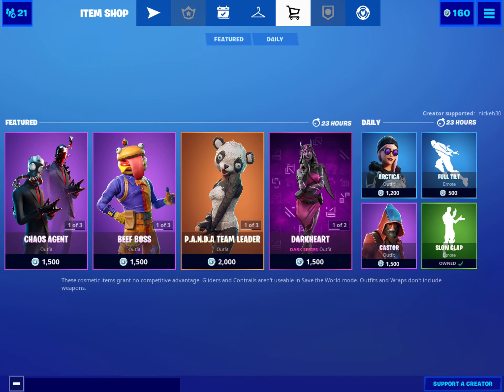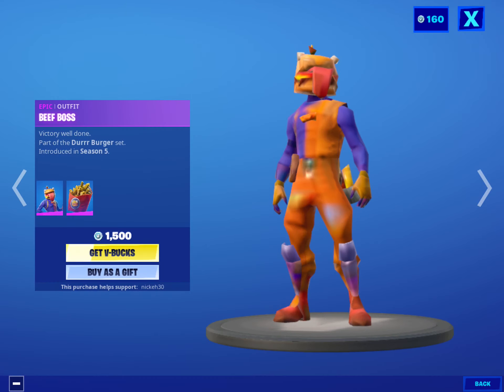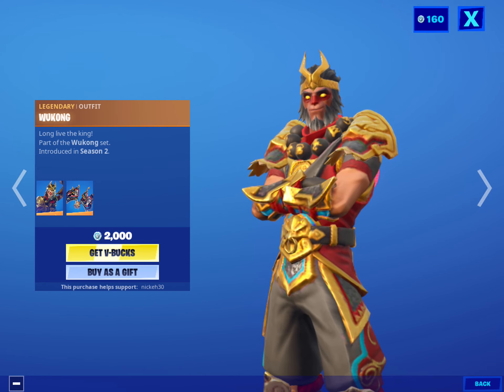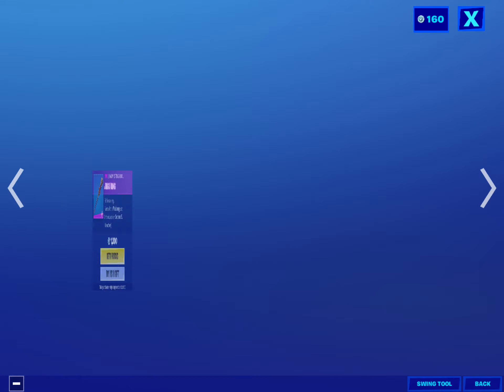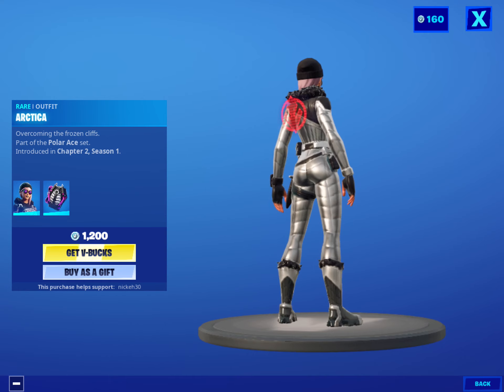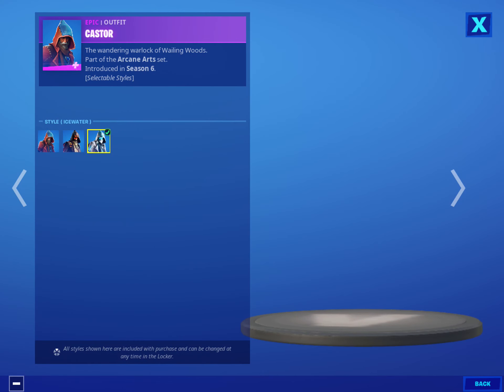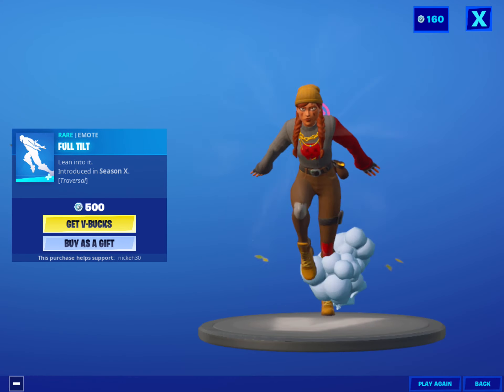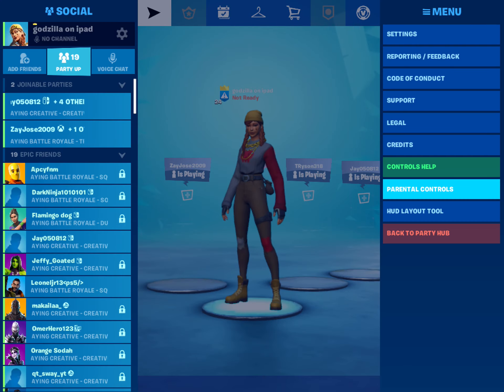Hope you like 👍 it and item shop ✌️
Make this video go viral